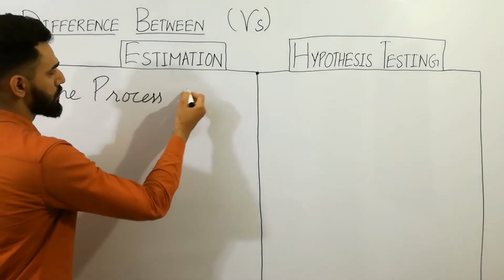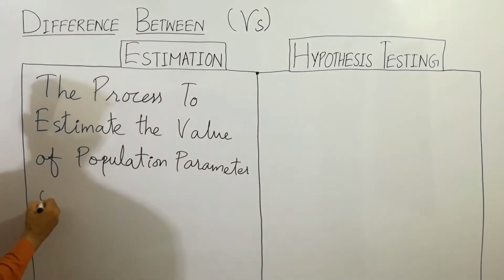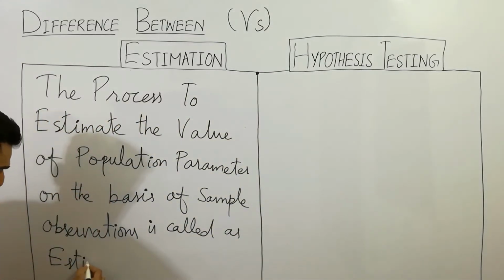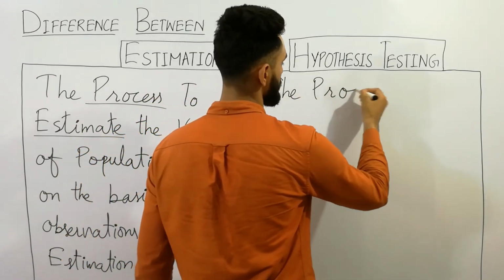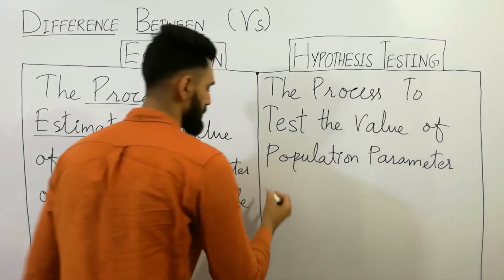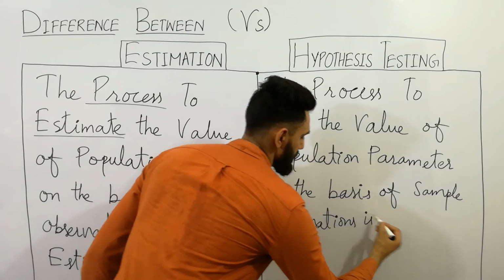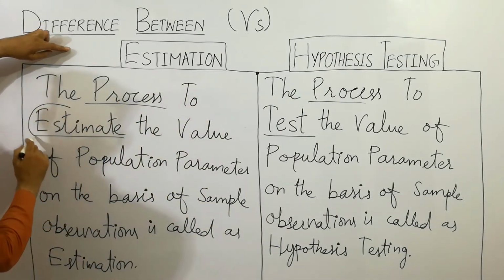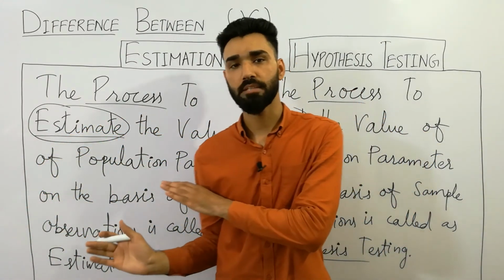Difference between Estimation & Hypothesis Testing 2022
In 2022, In this video, I have simply explained Difference between Estimation & Hypothesis Testing with an easiest and conceptual method which nobody tells you about that.

Difference between estimation and testing of hypothesis in tabular form
testing of hypothesis in statistics
hypothesis
hypothesis testing
hypothesis testing definition
hypothesis testing definition in statistics
hypothesis testing in statistics
estimation
estimation in statistics
estimation definition
estimation definition in statistics
estimation Statistical inference
hypothesis testing
hypothesis
z test hypothesis testing
test of hypothesis
hypothesis testing examples and solutions
t test hypothesis test
null hypothesis and alternative hypothesis
level of significance in hypothesis testing
testing of hypothesis in statistics in tamil
testing hypothesis
null hypothesis
t test and z test
test of significance in statistics
test of hypothesis in statistics
t test
hypothesis testing statistics in tamil
hypothesis in research
testing of hypothesis engineering mathematics
z test
test of significance
statistical hypothesis
statistics hypothesis testing
test statistic for hypothesis testing
hypothesis test
test of hypothesis engineering mathematics
null and alternative hypothesis
hypothesis in statistics
hypothesis testing in research methodology
statistical hypothesis
statistics hypothesis testing
hypothesis test
hypothesis in statistics
type 1 and type 2 error statistics
what is hypothesis
z test and t test
hypothesis testing a level maths
statistical hypothesis testing
hypothesis statistics
t test hypothesis testing two tailed
critical value hypothesis testing
test hypothesis statistics
one tailed test vs two tailed test
two tailed hypothesis test
z test problems with solutions
null hypothesis statistics
significance level in hypothesis testing
statistical tests
test statistic
level of significance
test hypothesis

If you needs any help for statistics and math then just do the comments below..

keep supporting...